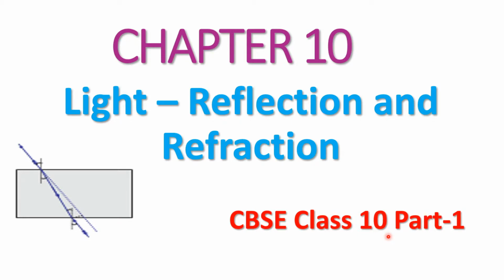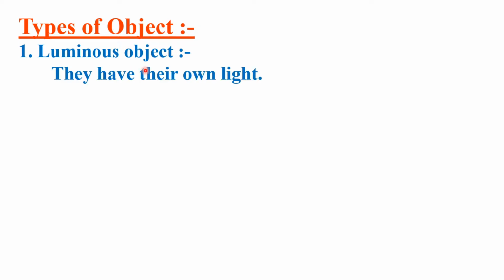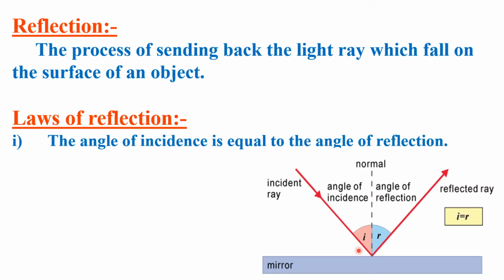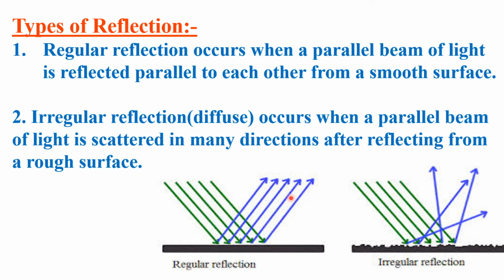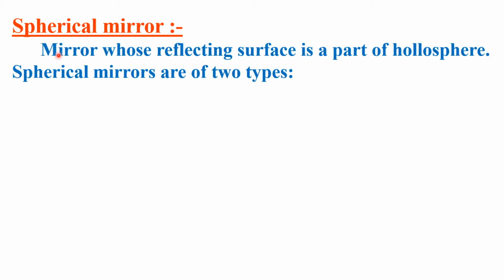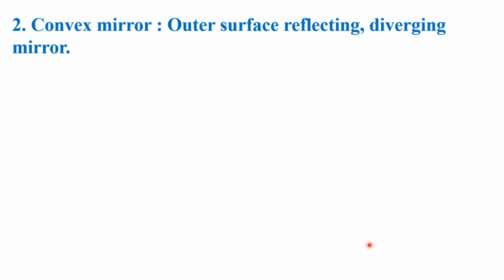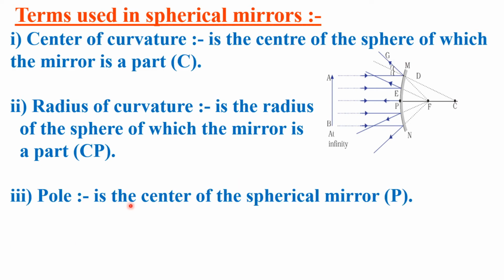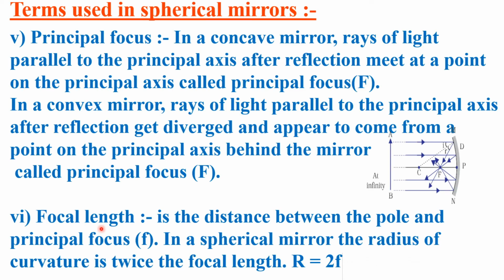LIGHT REFLECTION & REFRACTION PART-1 | CLASS 10 CBSE | SCIENCE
Shooting Gear:-
Camera:-
Mic:-
Lav Mic:-
Tripod:-
Digital Board:-